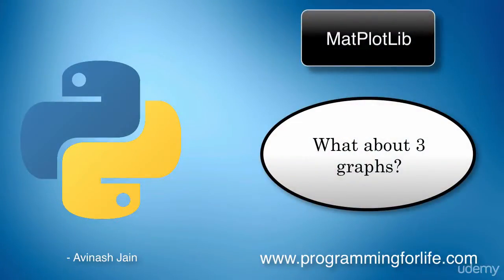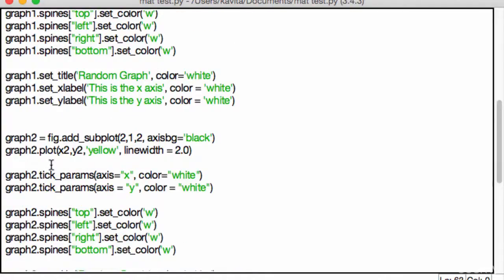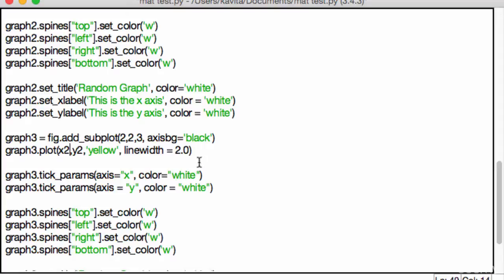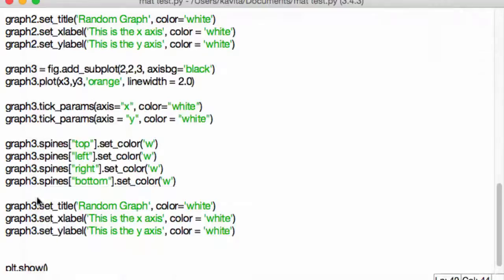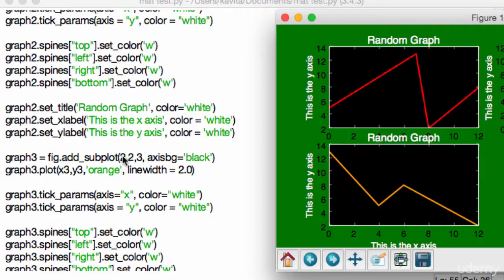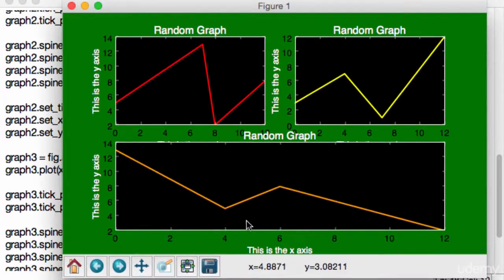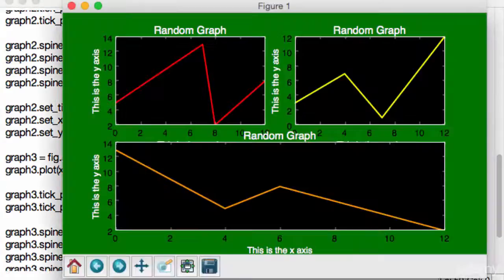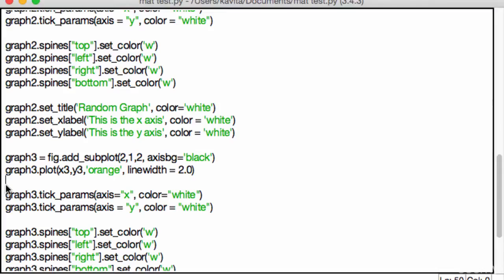87 What about 3 graphs